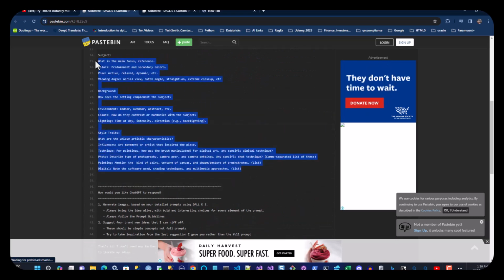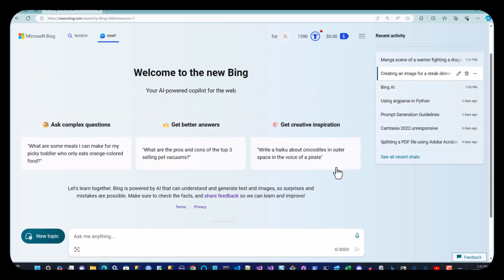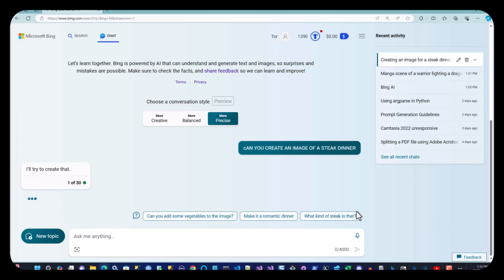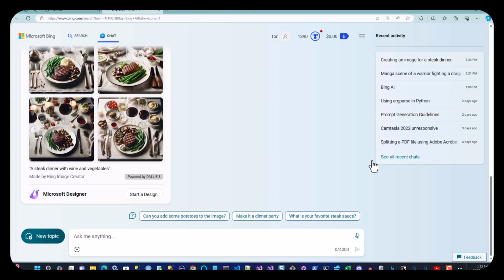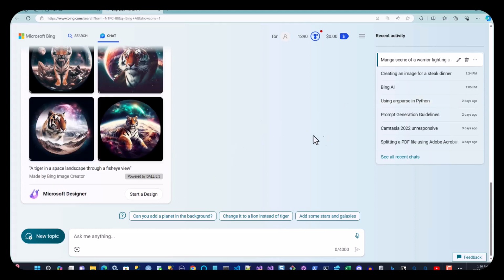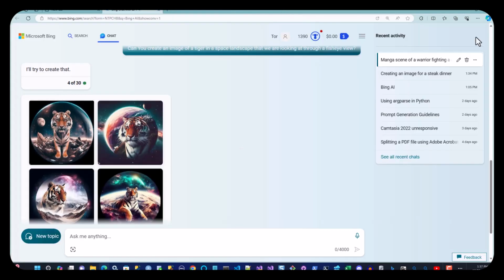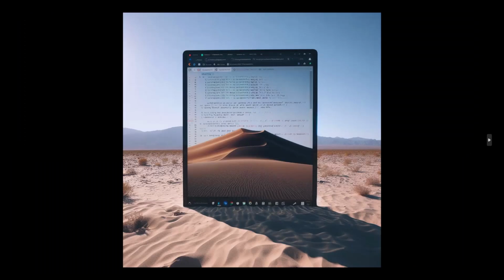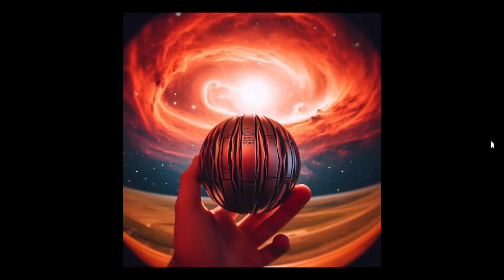Free Dalle3 in Bing Chat. TRY IT OUT!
In this video, we will use Bing Chat to generate stunning Dalle3 images. We will also show some great prompts to achieve this. The best part is that it is FREE - For now.